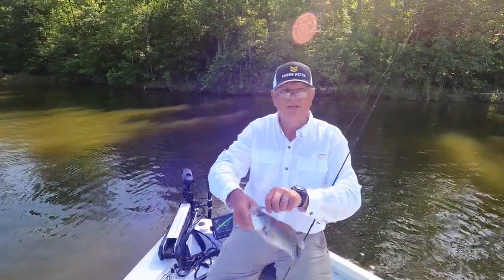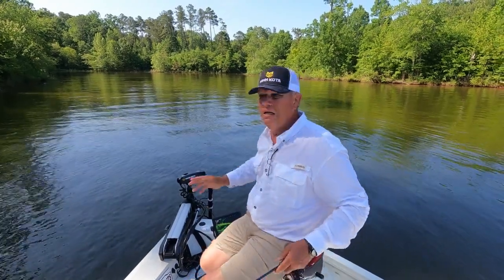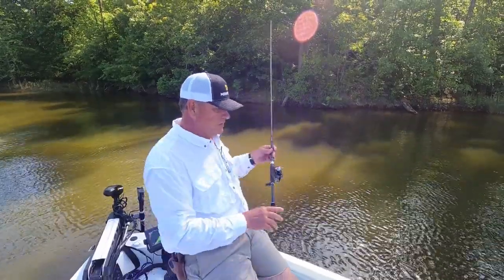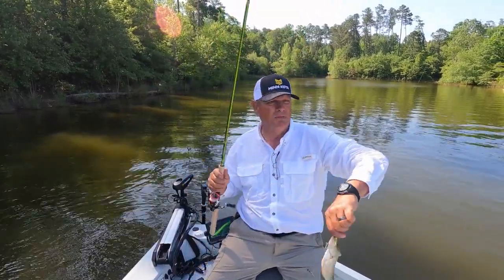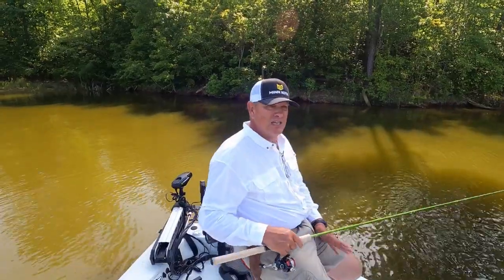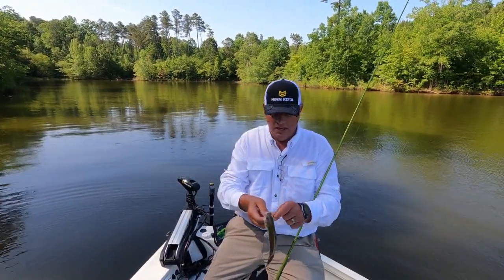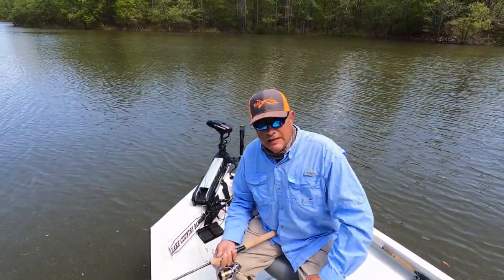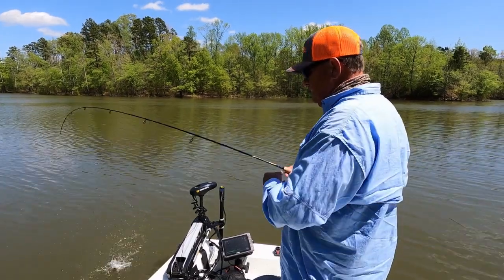Find crappie fast on Shearon Harris Lake/Catch more Crappie with these methods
In this video, we're going to give you some tips on how to find and catch crappie on Shearon Harris Lake.

Whether you're a beginner or a seasoned fisherman, these methods will help you catch more crappie in 2022 and 2023! We'll cover everything from casting techniques to smart fishing tactics to get you on the fish faster! So be sure to watch this video and learn how to find and catch crappie fast on Shearon Harris Lake!
In this video, we're going to give you some tips on how to find and catch crappie on Shearon Harris Lake.Whether you're a beginner or a seasoned fisherman, these methods will help you catch more crappie in 2022 and 2023! We'll cover everything from casting techniques to smart fishing tactics to get you on the fish faster! So be sure to watch this video and learn how to find and catch crappie fast on Shearon Harris Lake!It was a good day of fishing at Shearon Harris Lake, The lake is new to me and I look forward to future trips and figuring out the crappie bite.It was the first of May and there were still a lot of fish in the coves.

Better Boat offers a full range of boat cleaning products as well as boat care accessories. We offer everything to keep your vessel looking its best on the water or safely dry-docked. Our products help keep boating enjoyable and prolong the life of your watercraft. With years of testing, and over half a million happy customers, we have proven solutions to your problems.